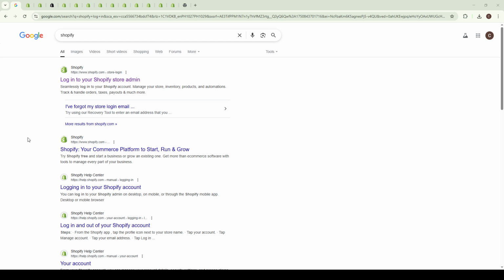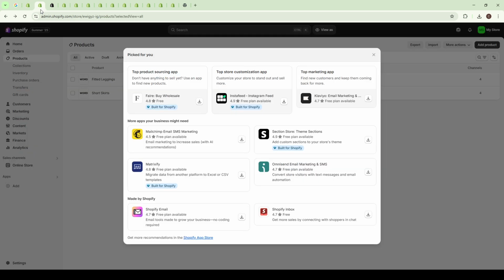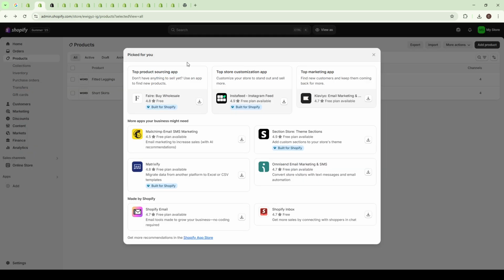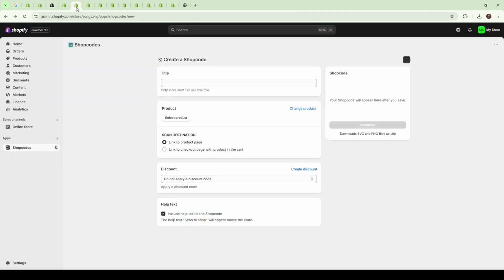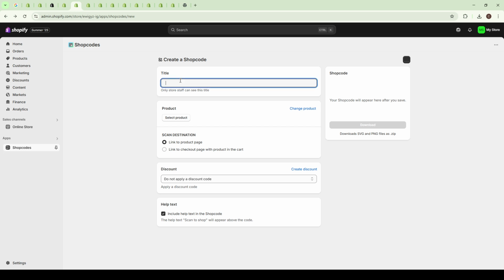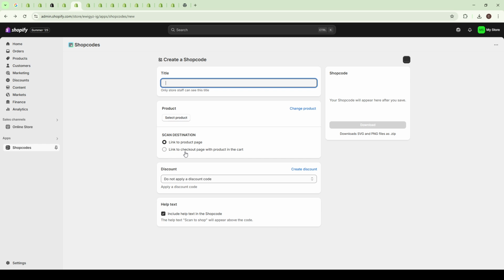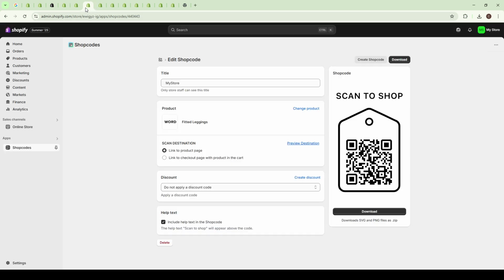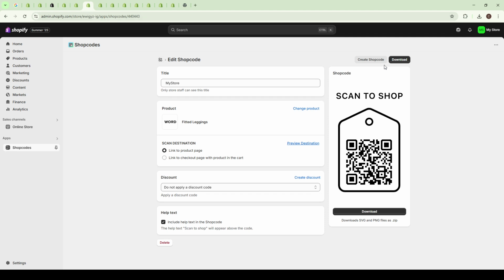How to Get Shopify QR Code [2026 Full Guide]